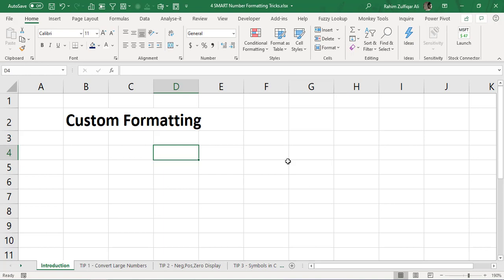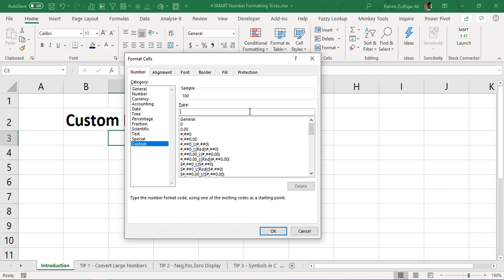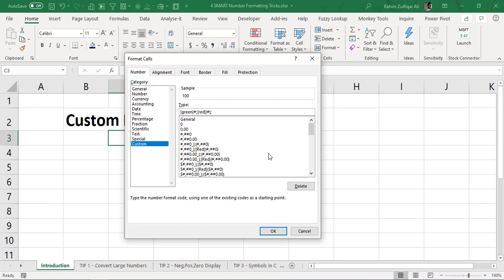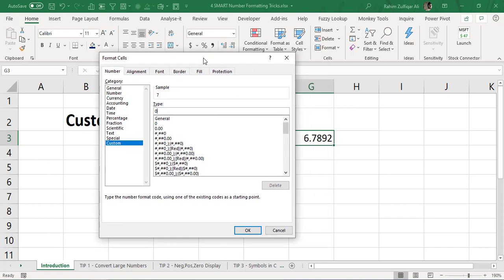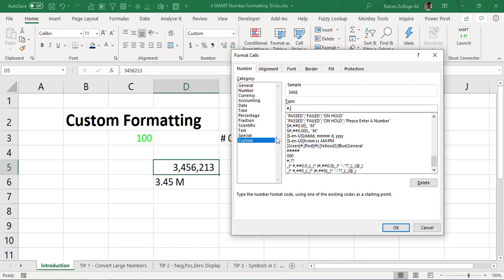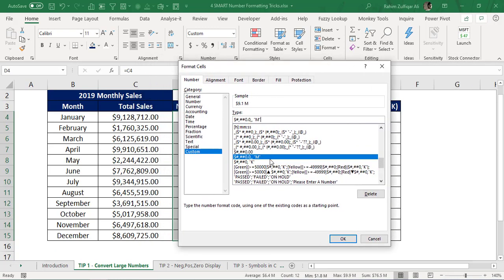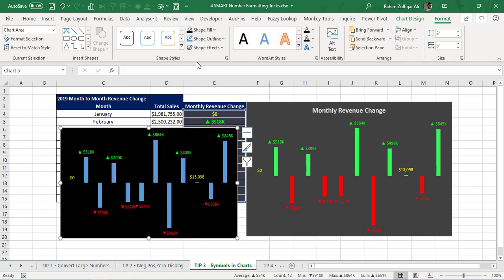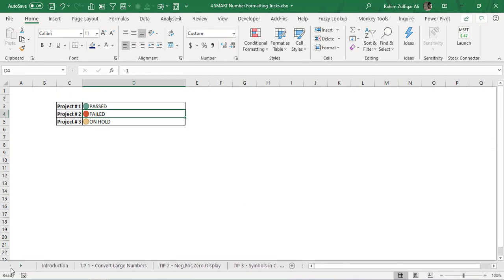4 SMART ways to use Custom Formatting - Useful in Dashboard Reporting in Excel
4 SMART ways to use Custom Formatting - Useful in Dashboard Reporting in Excel - Download File